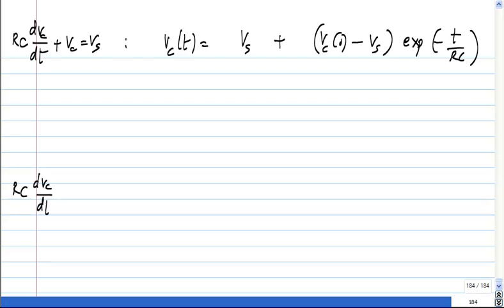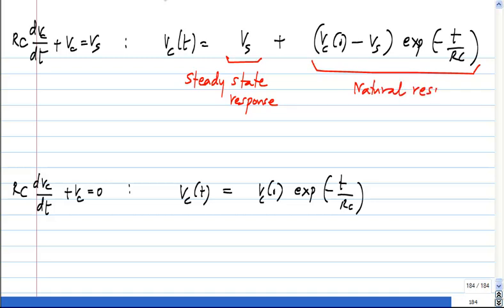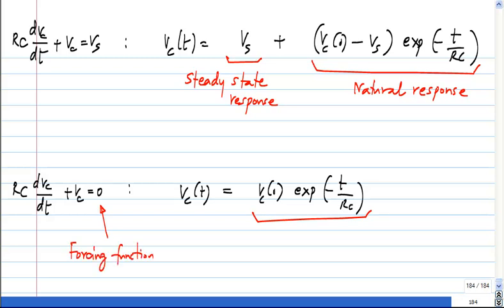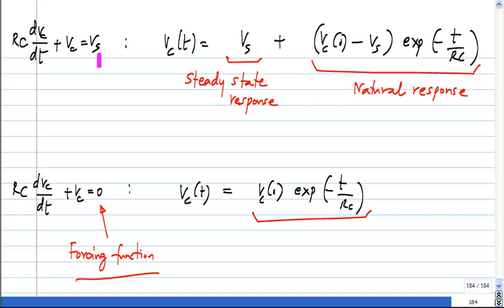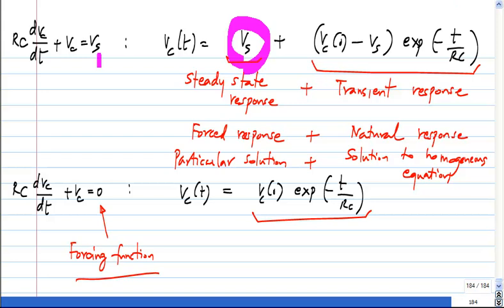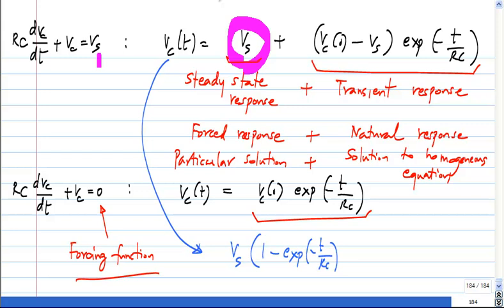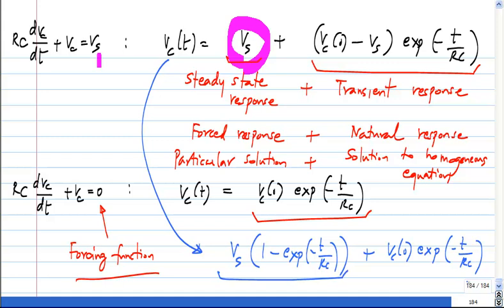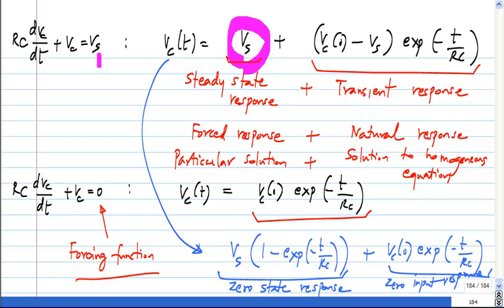General form of the first order circuit response